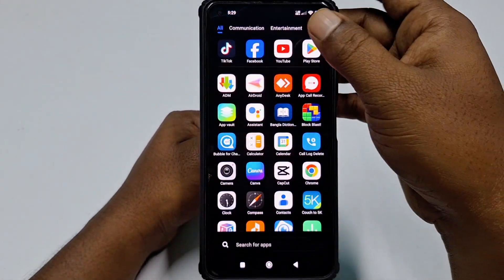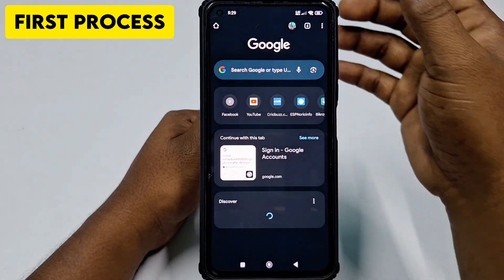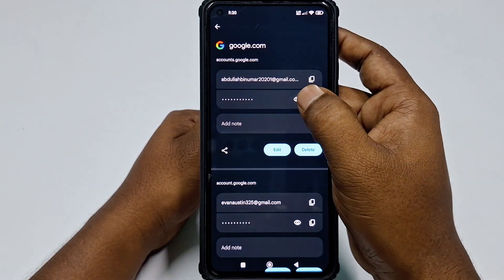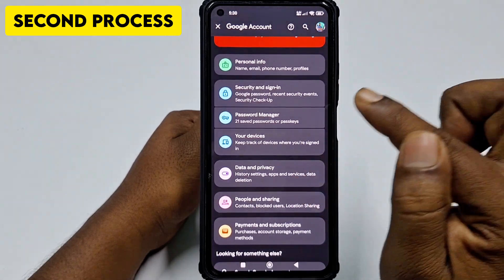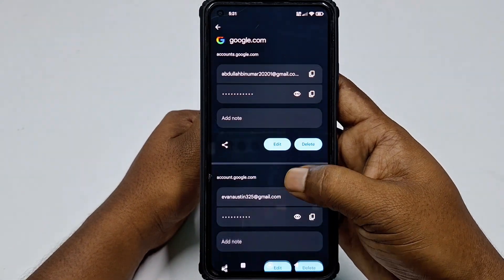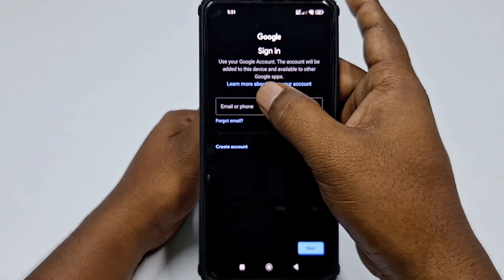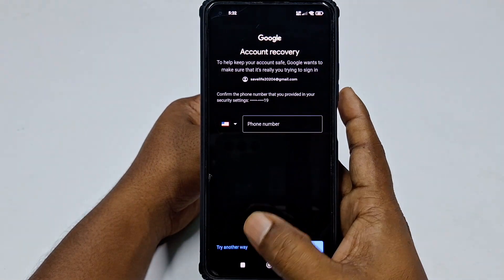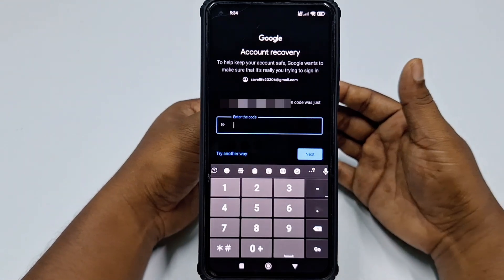How to See Gmail ID Password 2025 | See Gmail account Password 2025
How to See Gmail ID Password 2025 | Gmail account Password 2025. How to See gmail account password. Gmail id password kaise dekhe 2025. Gmail id password kaise pata kare 2025. See Gmail account password in mobile 2025. if you lost your gmail account and if you don't remember your password that time you can see your gmail account password from Gmail Password manager. Just open your gmail application and click manage your Google account then find out Password Manager. then there You'll see your  saved gmail account password easily. So, in this video I'll show you How to See Gmail ID password in mobile. Thanks.

⚠️ Important: This video is only for people who want to manage their own Gmail accounts. Never attempt to access someone else’s account.

Gmail
Gmail Password
Gmail ID password
Gmail account password
How to See gmail id password
How to see gmail iD password 2025
How to see gmail account password
How to see gmail account password 2025
How to see gmail ID password in mobile
How to see gmail ID password in mobile 2025
How to see gmail account password in mobile
How to see gmail account password in mobile 2025
How to see saved gmail iD password
How to see saved gmail account password
Gmail ID Password kaise dekhe
Gmail ID password kaise pata kare
Gmail ID password kaise pata kare 2025
Gmail account password kaise dekhe
Gmail account password kaise pata kare
Gmail account password kaise Pata kare 2025
How to see gmail ID password from Mobile
How to see gmail ID password in laptop
How to see gmail ID password in Android
How to see gmail ID password in iPhone
How to see gmail ID password in PC
How to see gmail account password from Mobile
How to see gmail account password in laptop
How to see gmail account password in Android
How to see gmail account password in iPhone
How to see gmail account password in PC
gmail id
gmail ka password kaise dekhe
google email password
google password check
how to see email password
how to see gmail password
how to see google account password
how to see password of gmail account
my gmail password
paano malaman ang password sa gmail